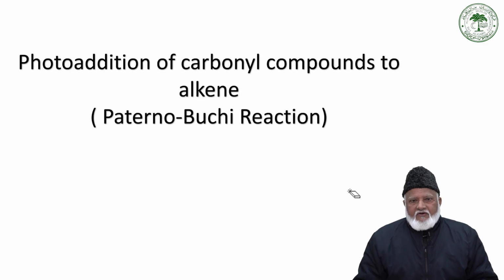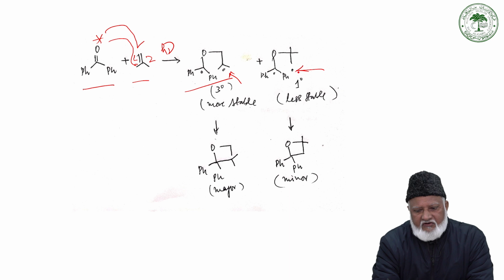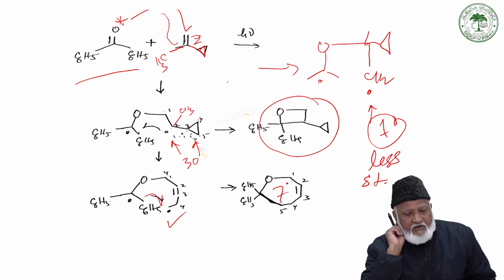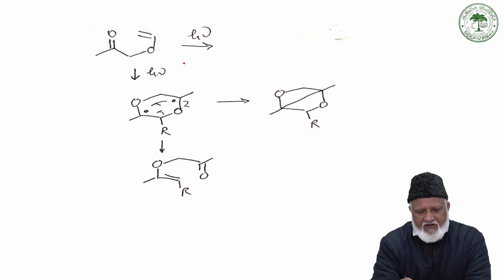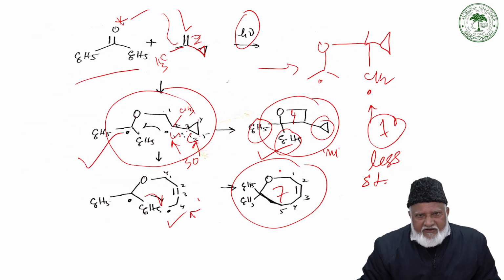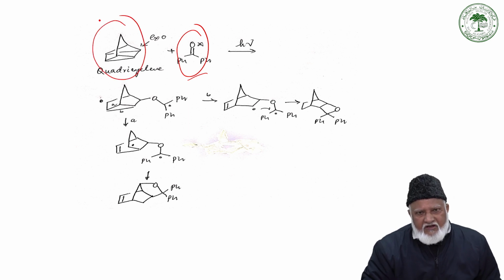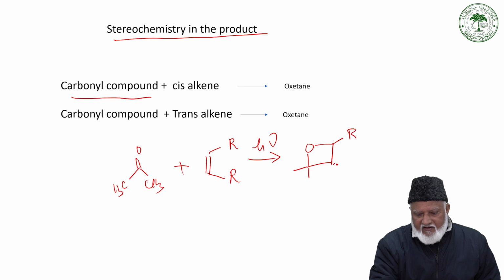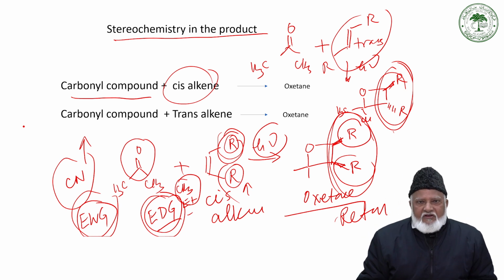Photoaddition, patterno-buchi reaction part 1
photocycloaddition reactions of carbonyl to alkene, oxetane formation, pattern-buchi reaction, stereochemistry in product formation